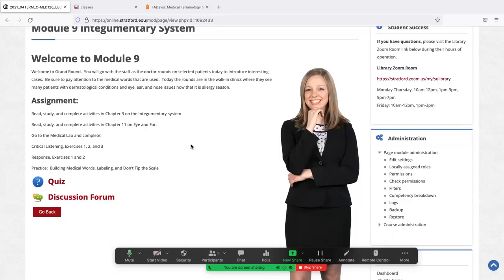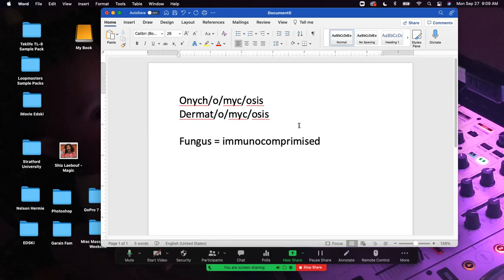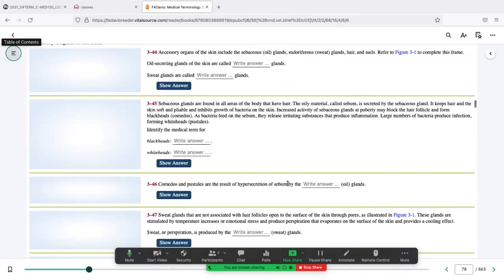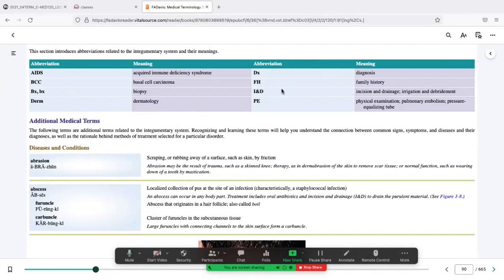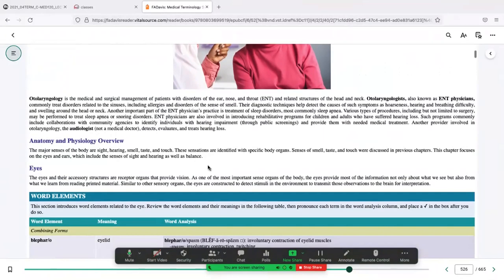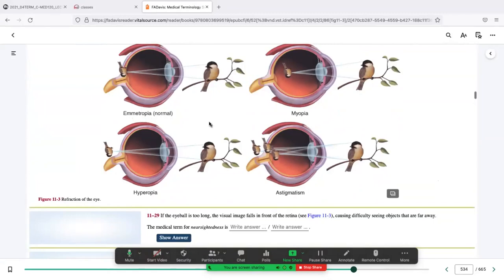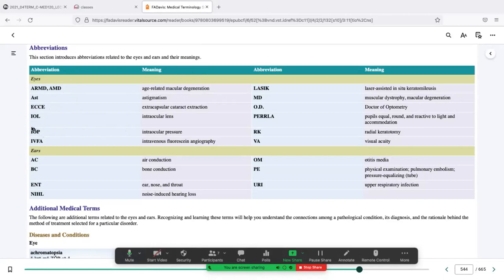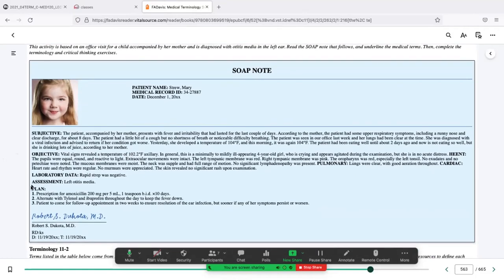MED120 Zoom 09 27 2021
Nelson C. Garais, MD - Stratford University - Alexandria Campus - Medical Terminology - Chapter 3 - Integument and Chapter 11 - Eyes and Ears